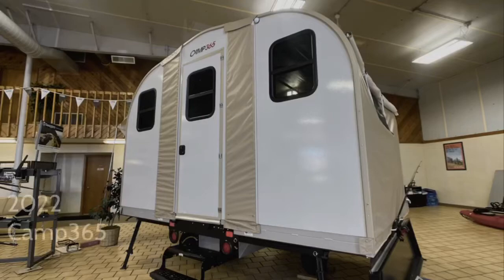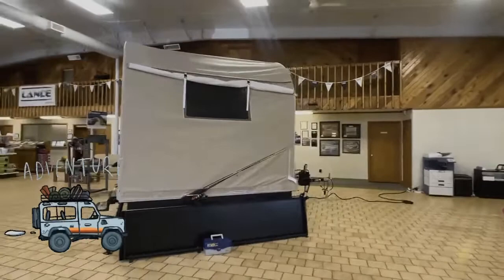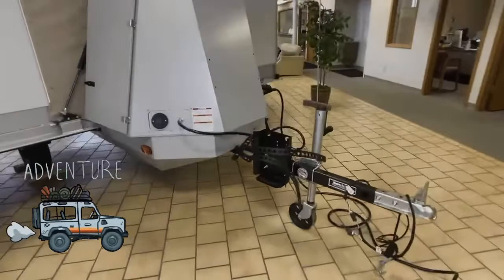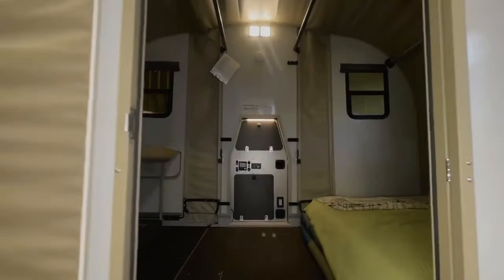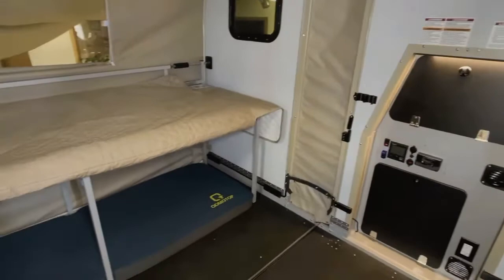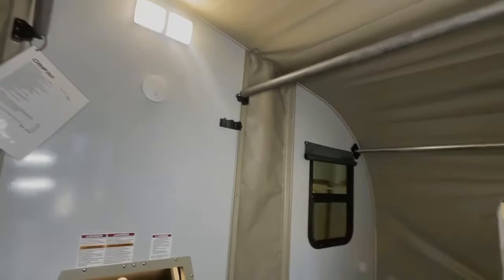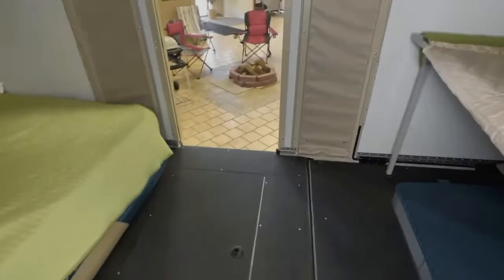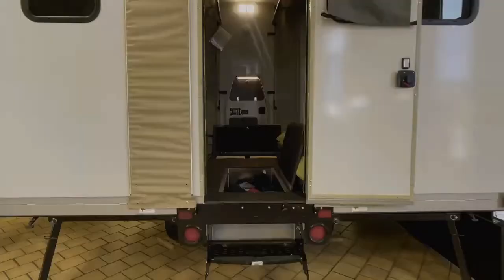2022 Camp365 Travel Trailer￼ | Wisconsin RV World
2022 N Package Features and Options
Items included in this Camp365:

Regular Spare 13" Tire and Mount

Camp365 Folding Bunk w/1 ExPed MF Bed

Camp365 Curtains

Exped Duo

Camp365 folding pop-up camper N Package highlights:

Fold-Out Stair
Dry Lockable Storage
Marine-Grade Toilet
Fold-Up Queen Bed
Portable Shower
Towable by Cars/ATVs

You will be amazed at how easy it is to set up this Camp365 folding pop-up camper! It has 83 cubic feet of dry storage and the ability to sleep six people. The fold-up queen/double twin comfort system is what you can use for sleeping, and the marine-grade Aqualon roof is made of a durable synthetic used in the marine industry to resist punctures, fading, cracking, and extreme weather conditions. The two side awnings with poles will protect you as you are outside preparing food, and there is a solar panel plug so that you can add an optional solar panel if desired.

The Camp365 folding pop-up camper is an innovative camper that will amaze you! At one moment you can be pulling your camper down the trail, and then nine minutes later you have your 700-cubic foot cabin all set up. The seven-window cross ventilation will keep a breeze flowing through, and since there is no wood or canvas on the Camp365, you won't have to deal with rot, mold, or tears. The steel reinforcements maximize these campers' strength and durability, and the aluminum alloy shell minimizes its weight. Just like a home's attic and a stadium's dome, the Camp365 insulates with air by providing an "air gap" in between the camper's exterior and interior walls, so you'll always be comfortable while inside. One of the best parts about the Camp365 is that it can fold down into a manageable height of 6' 8" and width of 4', so it easily fits into any garage for stowing away when not in use.